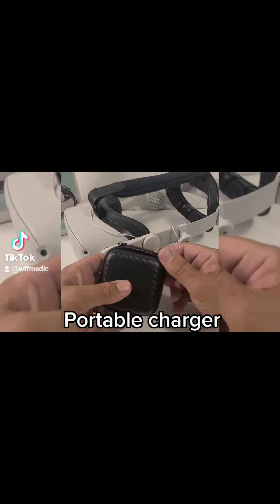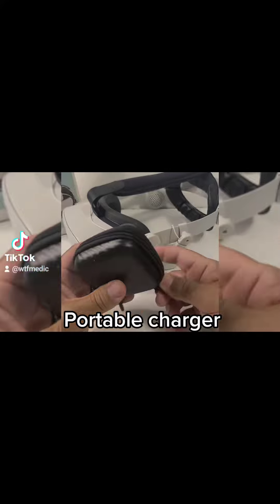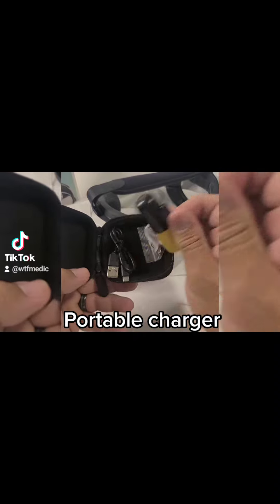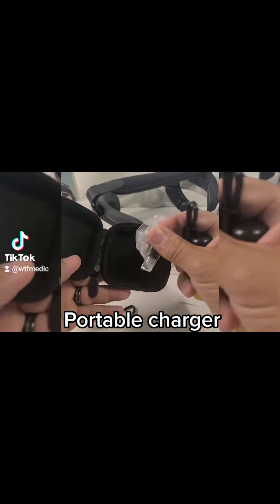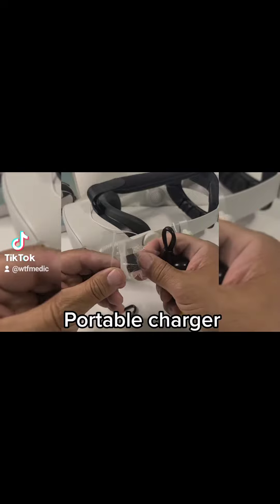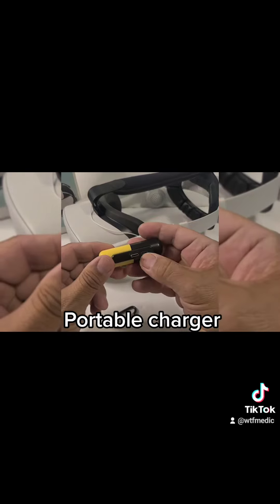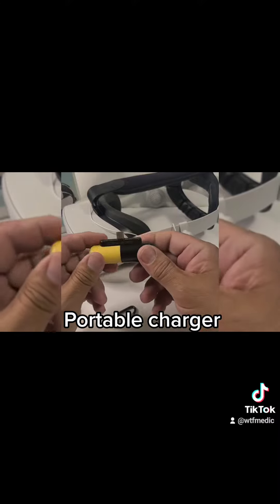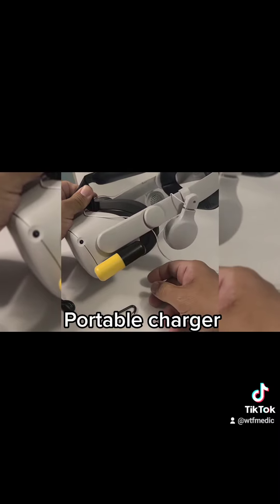portable oculus quest 2 charger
quick look at a portable charger I purchase from alli express